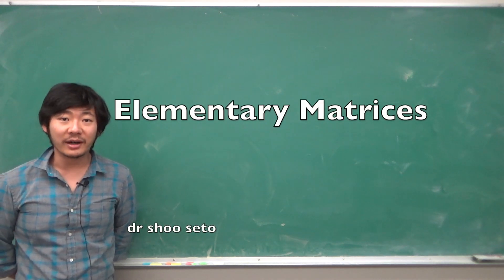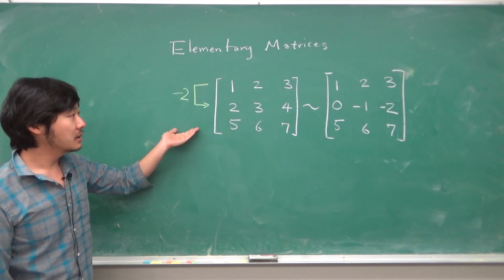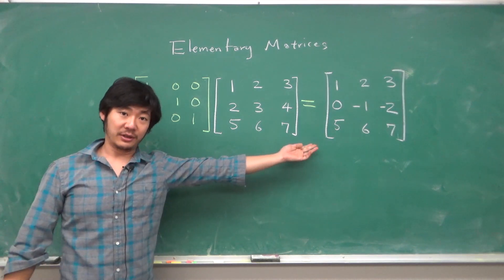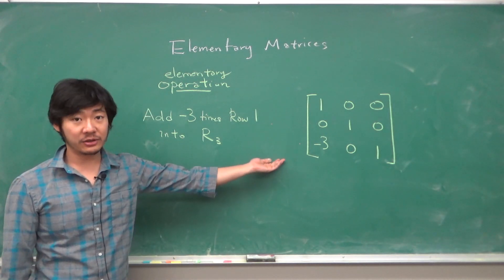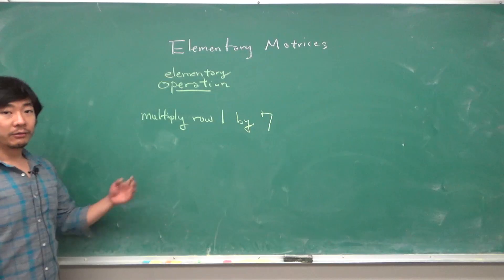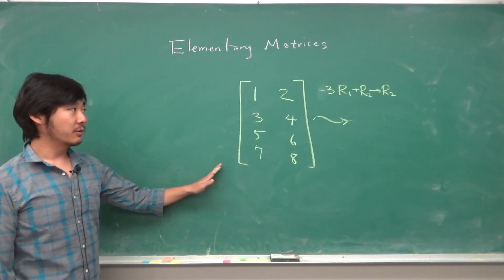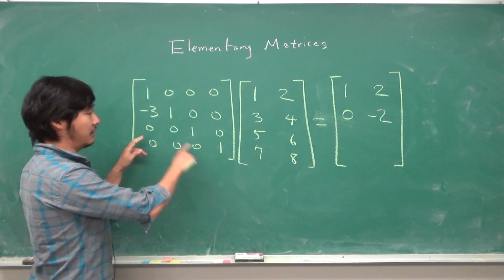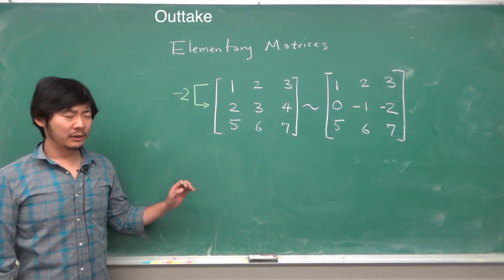Elementary Matrices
In this video we discuss elementary matrices.